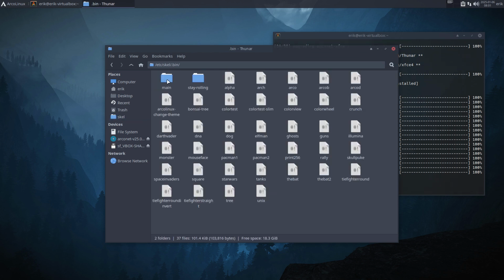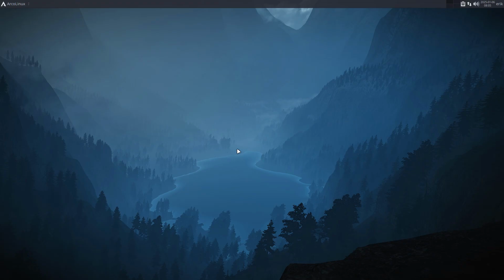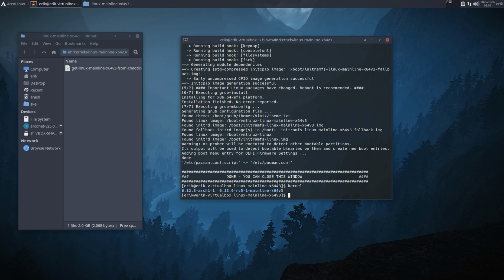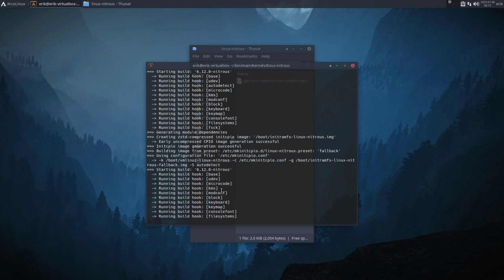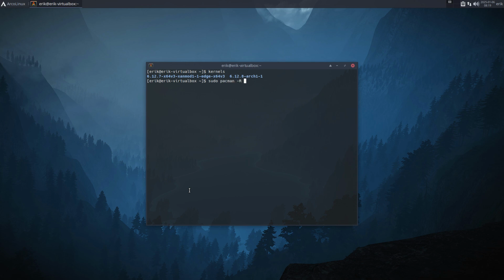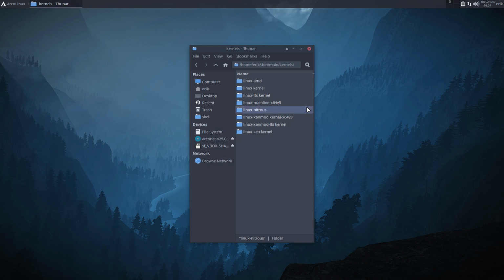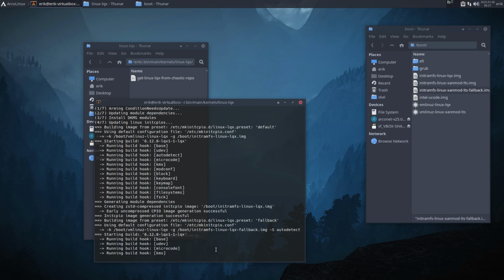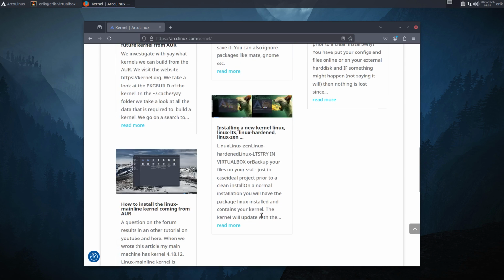Arco : 4397 How to install different linux kernels with a script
linux-mainline
linux-nitrous
linux-xanmod-x64v3
linux-xanmod-lts